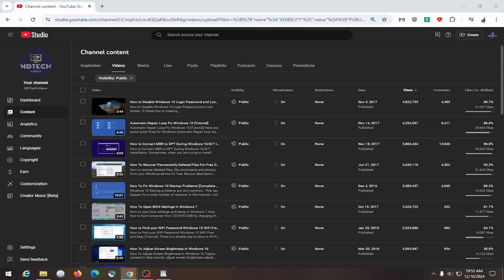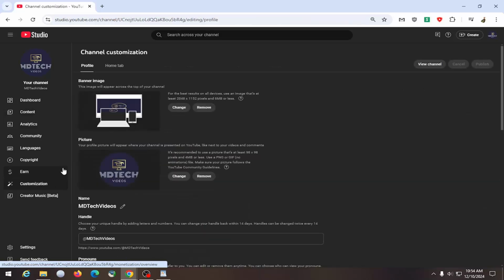How To Change YouTube Channel Name and Custom URL [Tutorial]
Changing your YouTube channel name and custom URL allows you to personalize your channel, but users may face challenges due to account eligibility or platform settings. Common issues include not meeting YouTube's criteria, such as needing a verified account or reaching a certain number of subscribers before customization is possible. Additionally, if you're using an outdated version of the app or browser, the options to change your channel name and URL may not be available. Ensuring that your account meets YouTube's requirements, updating your app or browser, and navigating your account settings can help you successfully change your YouTube channel name and custom URL.

Issues addressed in this tutorial:
change YouTube channel name and custom URL
change YouTube channel name URL
change YouTube custom URL
change YouTube URL name
change YouTube channel URL
custom YouTube channel URL
how to change your channel URL on YouTube
can you change your YouTube channel URL
change URL YouTube channel
change custom URL YouTube
how to change your custom URL on YouTube
YouTube channel URL name change
edit YouTube channel URL